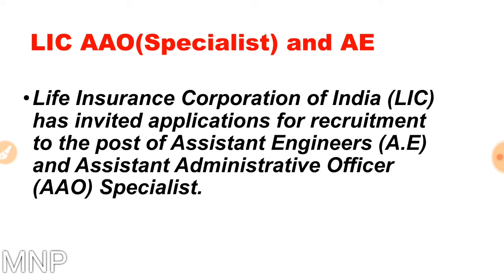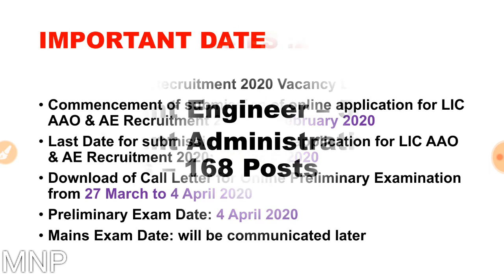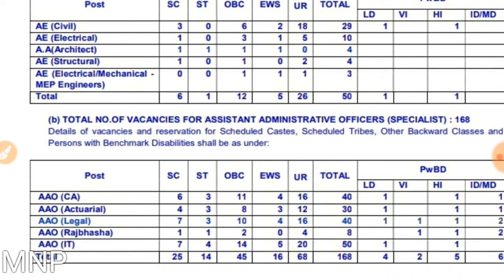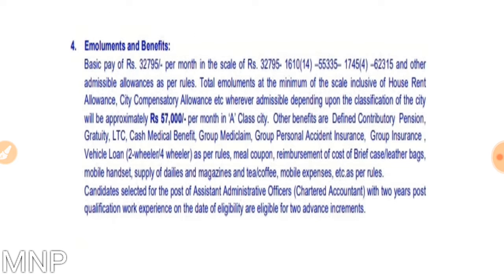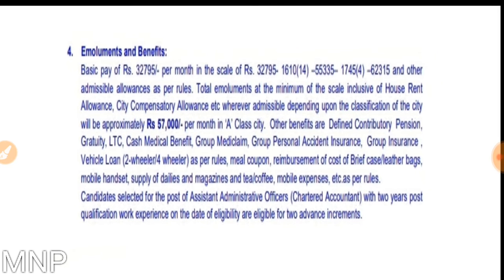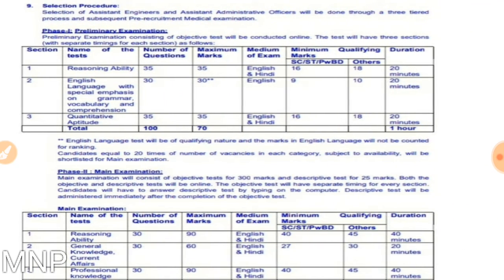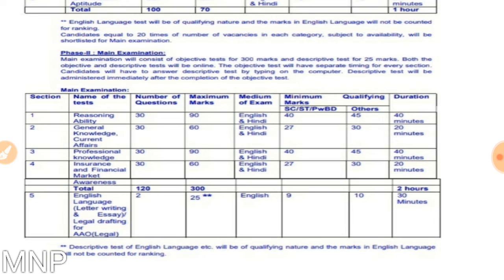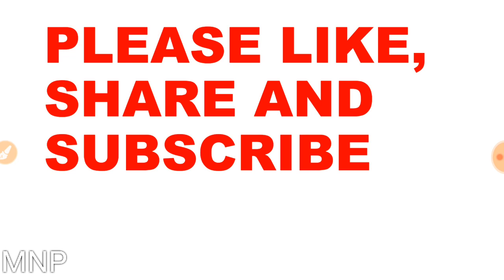LIC AAO(SPECIALIST) & AE VACANCIES 2020 IN ENGLISH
Know the details of LIC AAO & AE VACANCIES